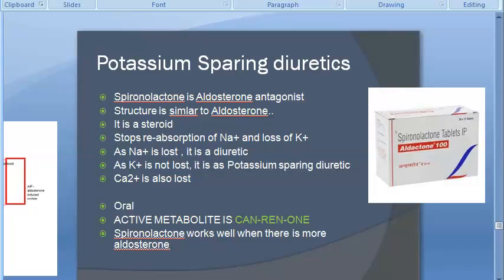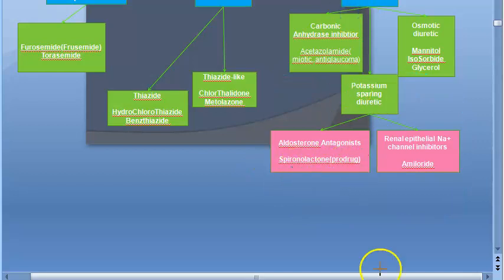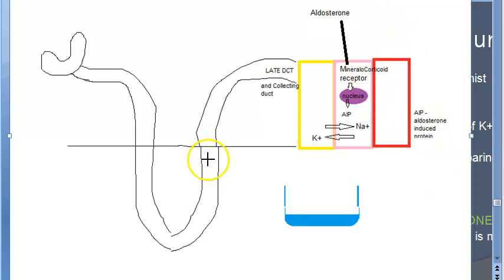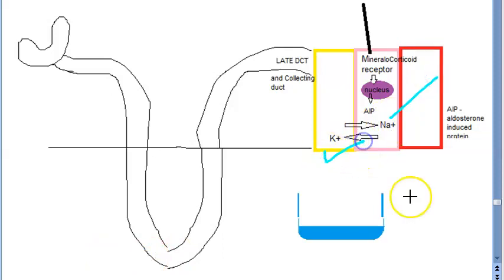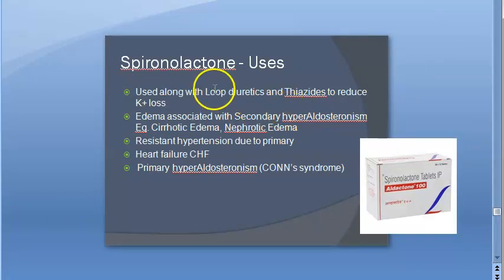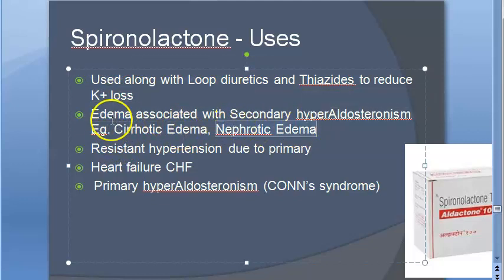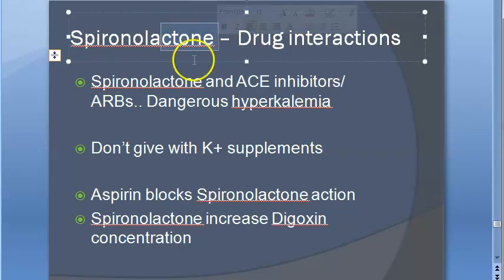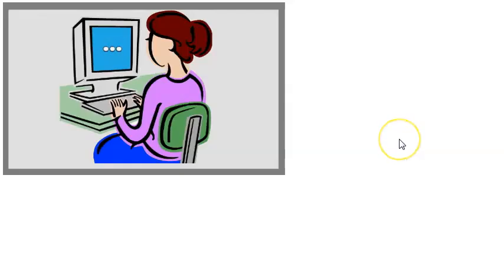Pharmacology 652 a Potassium Sparing DiUretic Spironolactone Aldosterone antagonist Eplerenone